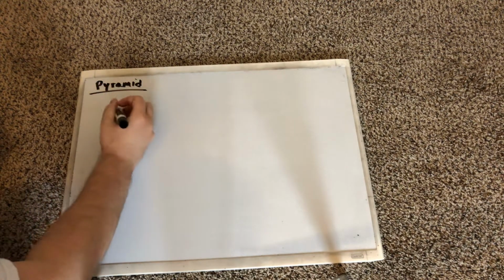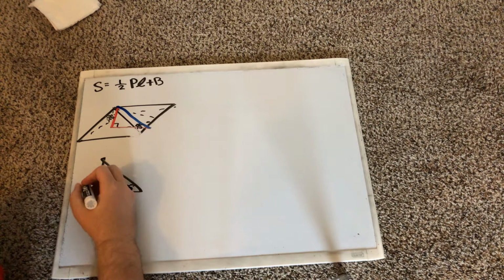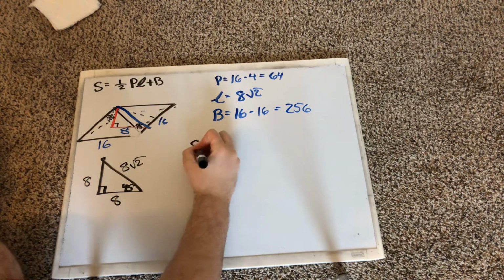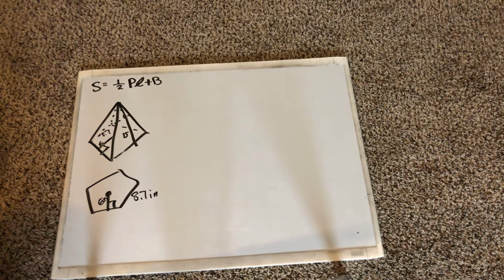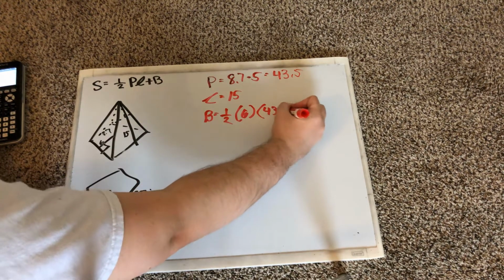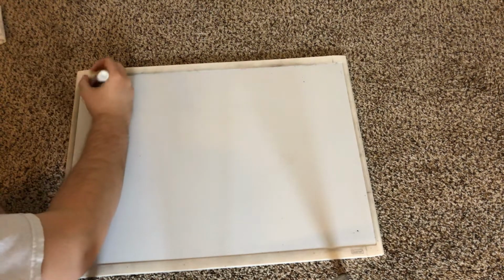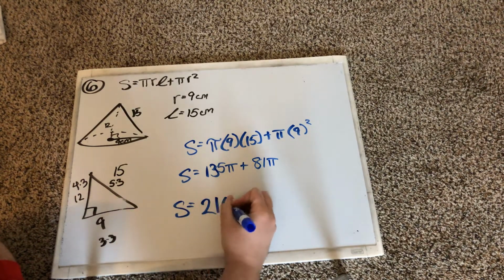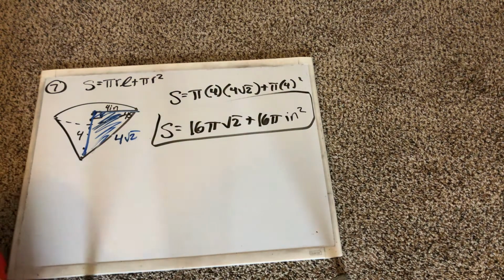Geo 10.7 part 2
Surface area pyramids and cones